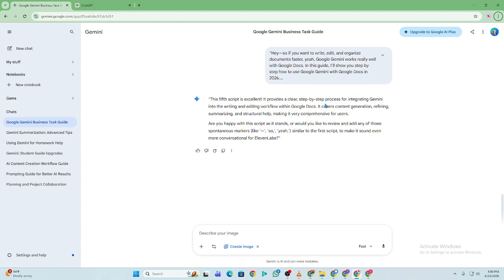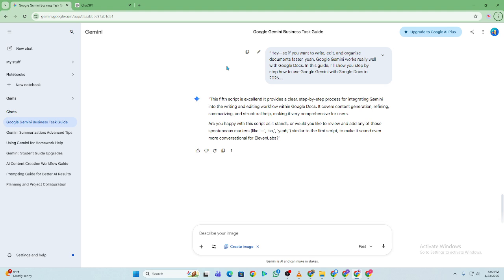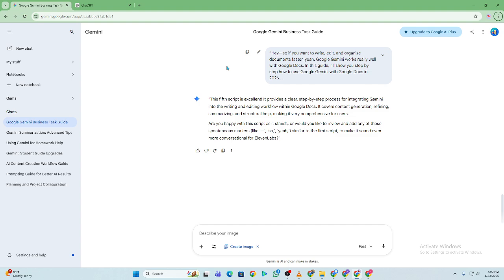How to use Google Gemini in Gmail Full Guide 2026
In this video, you’ll learn how to use Google Gemini in Gmail full guide 2026 with a complete step-by-step method to write emails faster, reply smartly, and manage your inbox using AI. You’ll discover how to enable Gemini in Gmail, generate email drafts, summarize long emails, and improve tone and clarity. This guide also covers practical uses like professional email writing, quick replies, inbox organization, and productivity tips to handle emails efficiently.